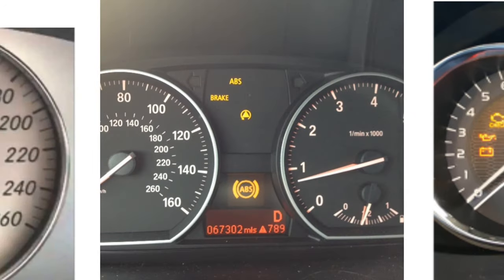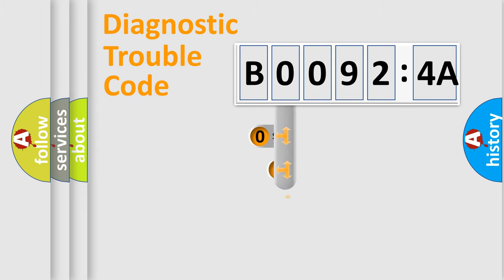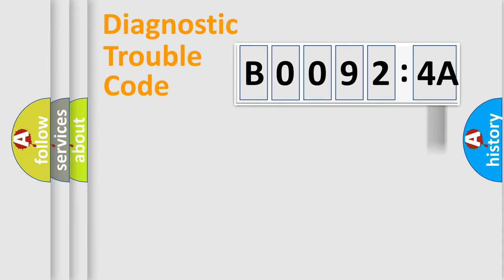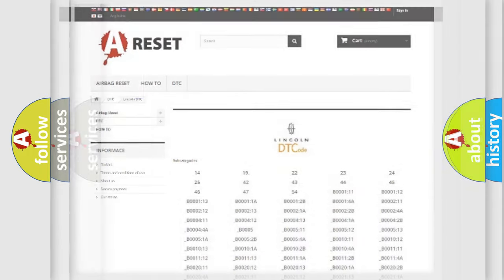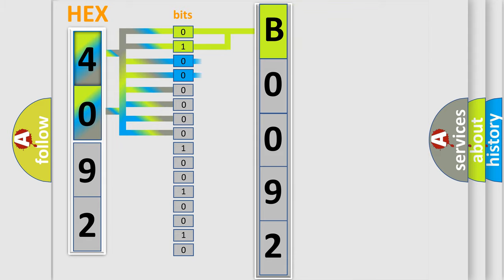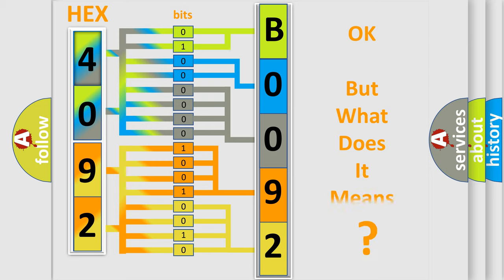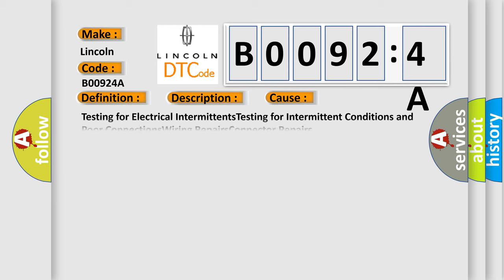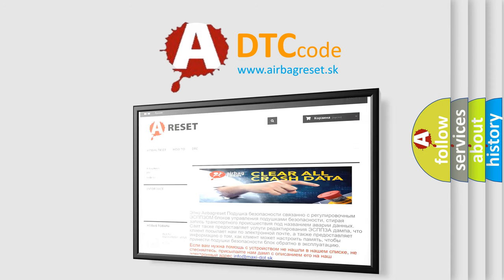DTC Lincoln B0092-4A Short Explanation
Contents:
0:21 Basic DTC analysis according to OBD2 protocol standard.
1:48 Insight into programming
2:58 A diagnostically understandable description of the Diagnostic Trouble Code
3:05 Basic error definition

Make:
Lincoln
Code:
B0092 4A
Definition:
Delivered Torque Signal Malfunction
Description: